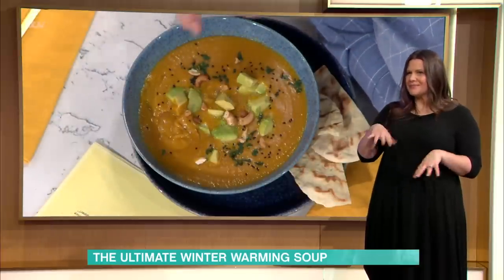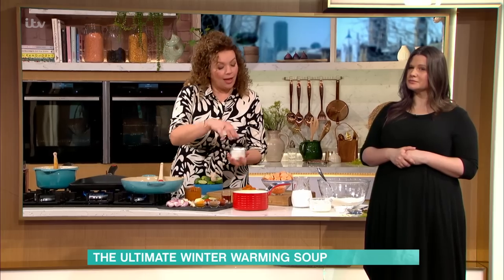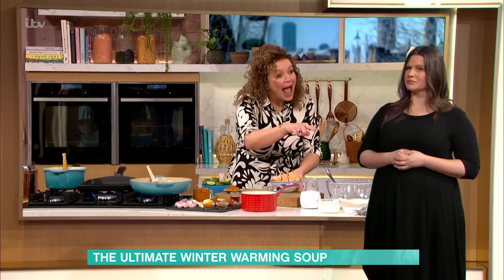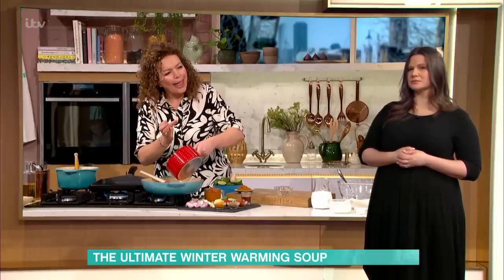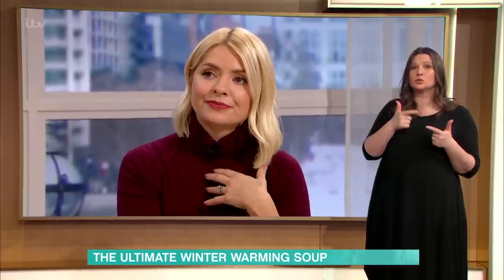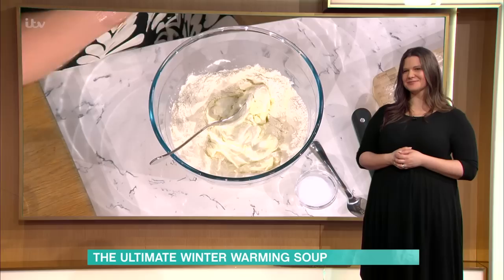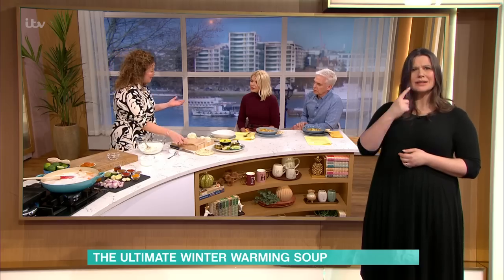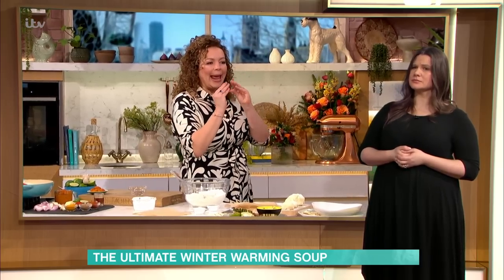Yvonne Cobb’s Ultimate Winter Warming Soup (With British Sign Language) | This Morning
Last year we made history for the deaf community when Yvonne Cobb stepped into the kitchen to present the cookery item using British sign language. Today she's back again to treat us to a radiant coconut, lentil & spinach soup with homemade flat breads.It's ultra-creamy and packed to the brim with smoky flavour and spices, this soup is the perfect combination of ingredients for the cosiest month of the year!